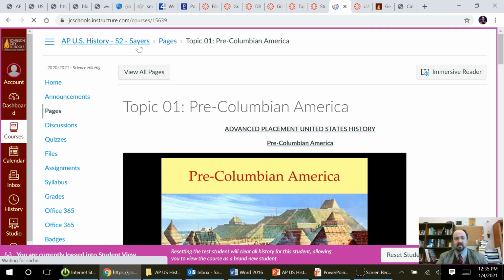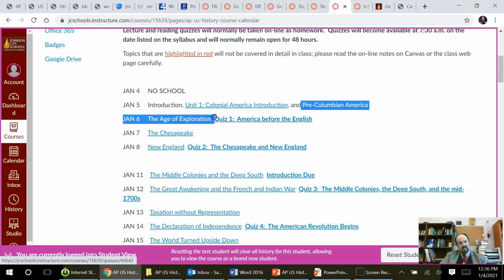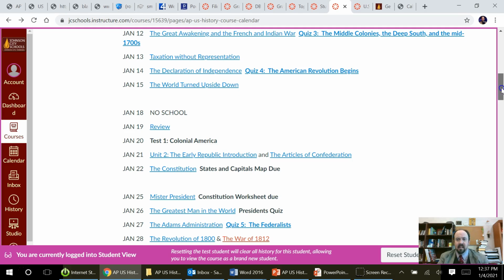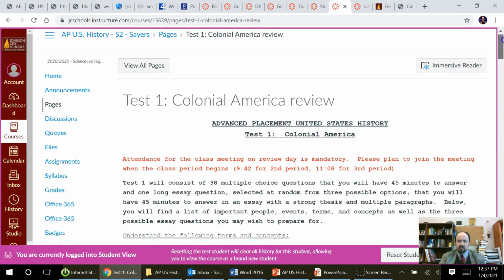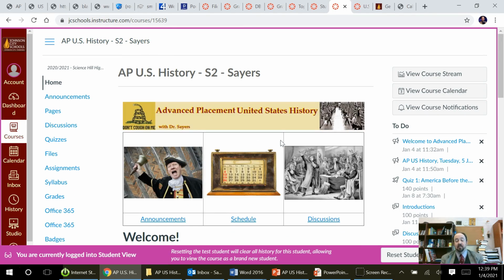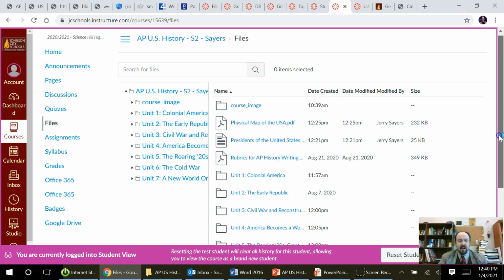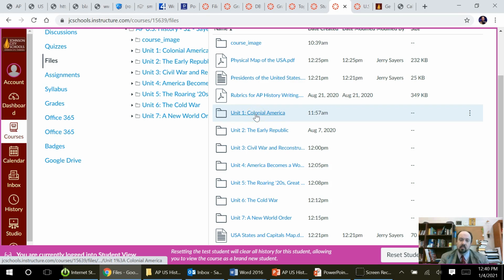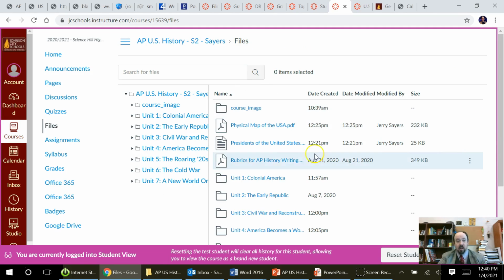Dr Sayers's AP US History 0.1: Canvas Technical Directions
Directions for using Canvas to take my AP US History class back in the Fall of 2020.  Not very thrilling, but probably useful.